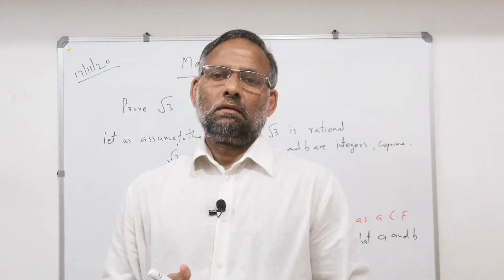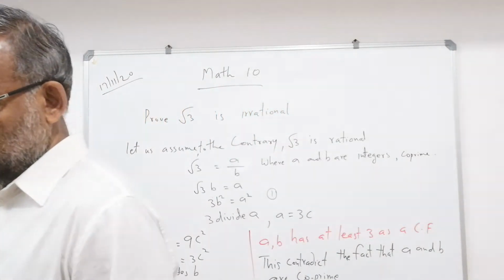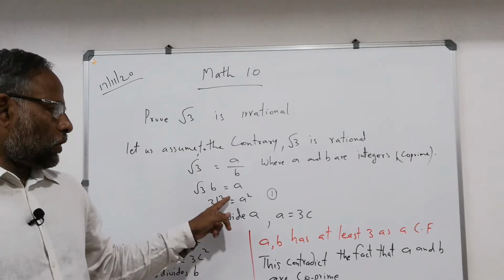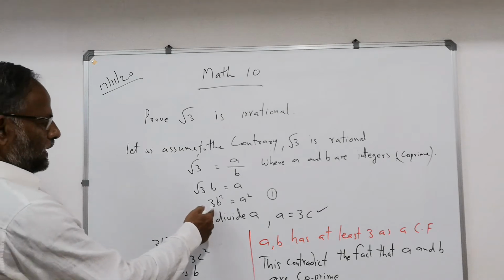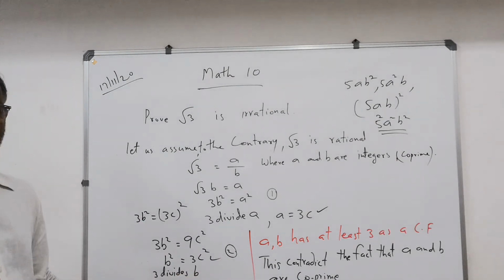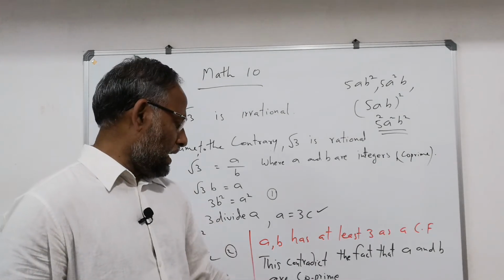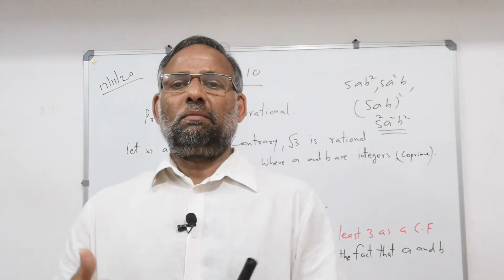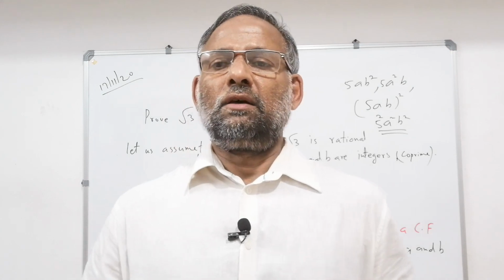Class 10. Proof By assumingContrary ....